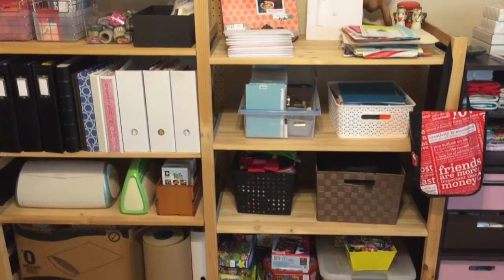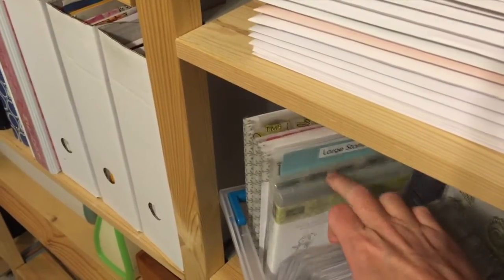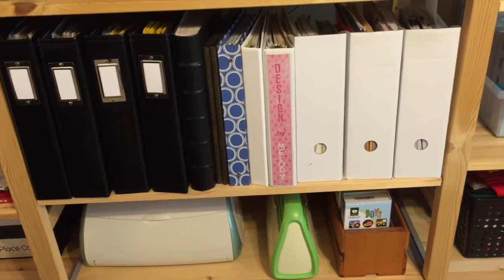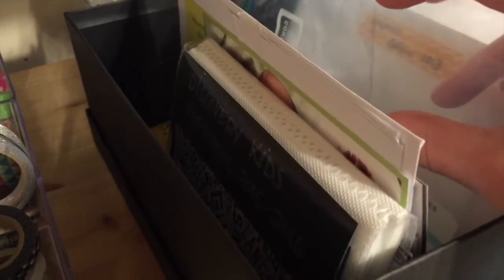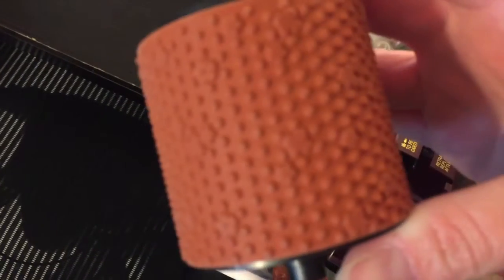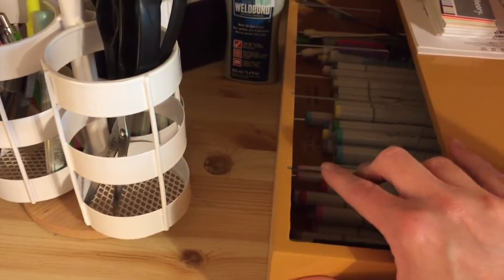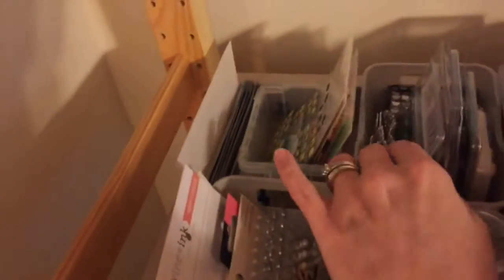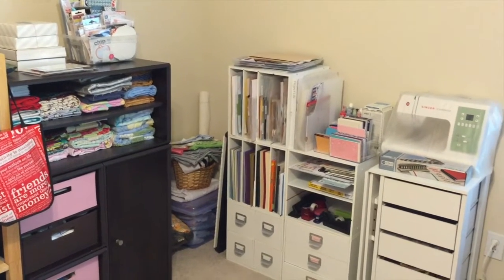Craft Room Tour Part 3 (Final one!)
Hello again friends!

Today I am here with the 3rd and final installment to my Craft Room Tour series!  This ends with the giant shelving unit I have from Ikea.  I LOVE this shelving unit... you can set it up to meet your needs then easily change it if you need to.